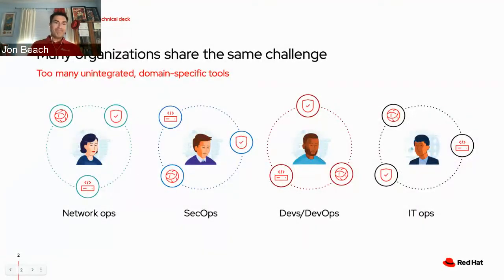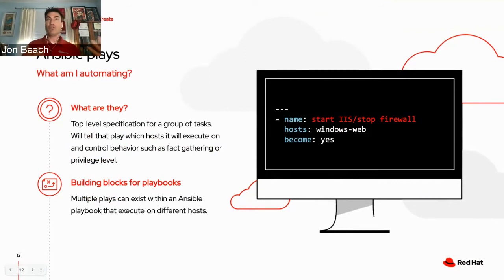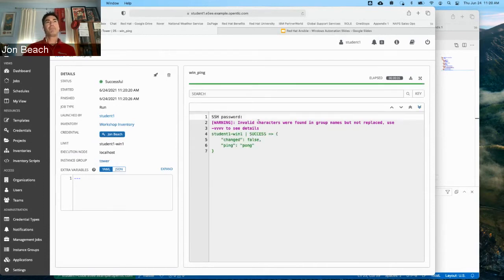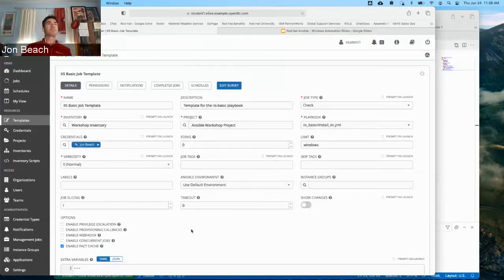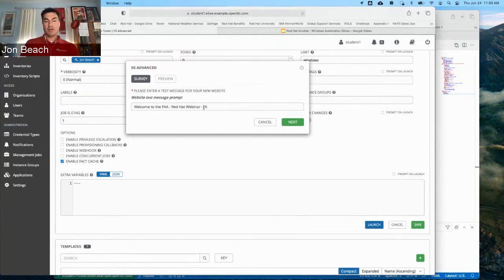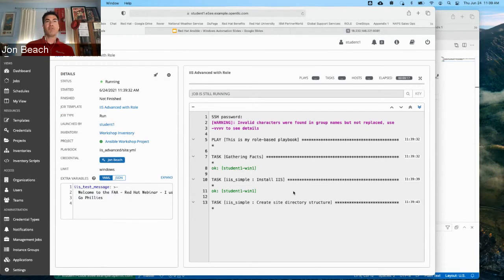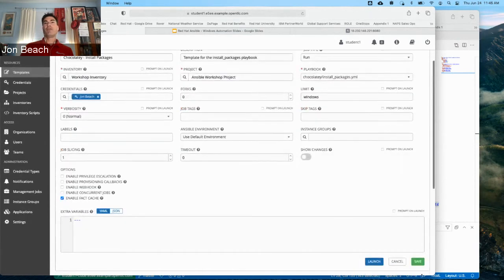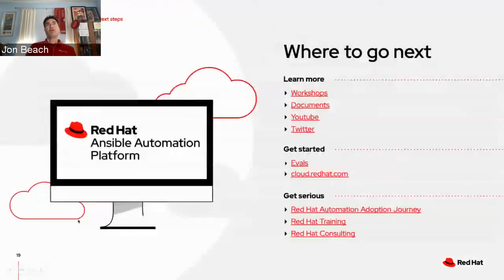FAA Webinar Series | Windows Automation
Windows environments are key components to the infrastructure of most organizations.  The ability to automate these environments is critical to ensuring that your organization is operating as efficiently as possible. Red Hat Automation Platform can be used to manage and execute core functions in Windows environments, from security updates to remote management using WinRM. Although Ansible must be run on Linux, Windows administrators can use Ansible to manage and automate their systems without needing to know how to use a Linux terminal. We will quickly review how the Red Hat Automation Platform can automate a few different Windows system administrators tasks.